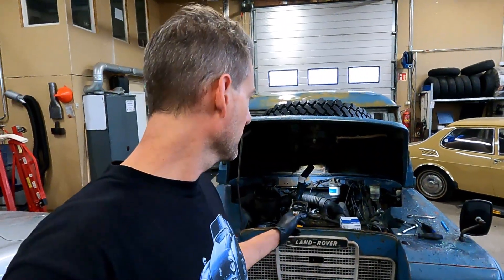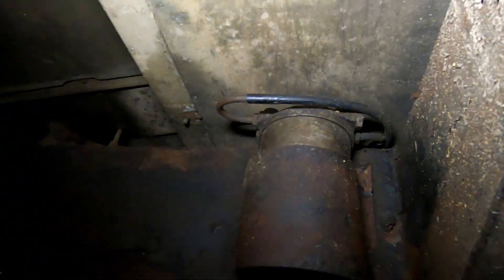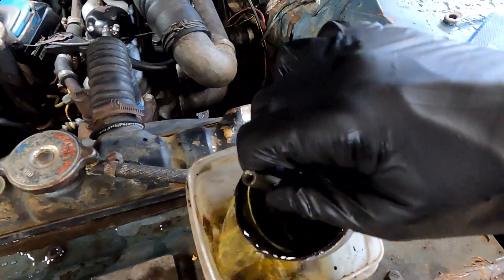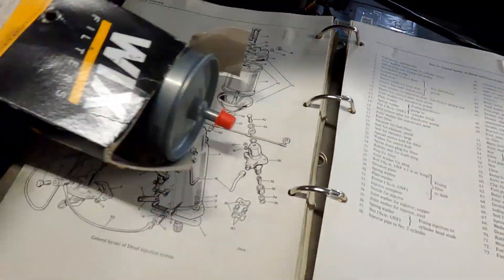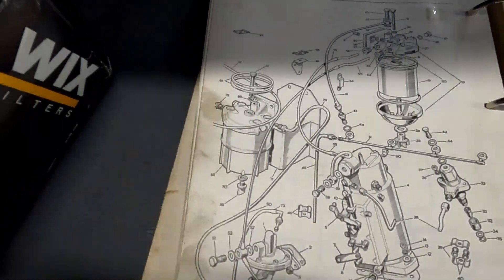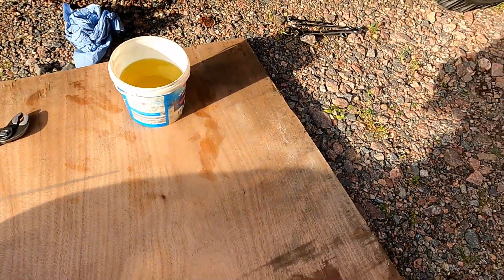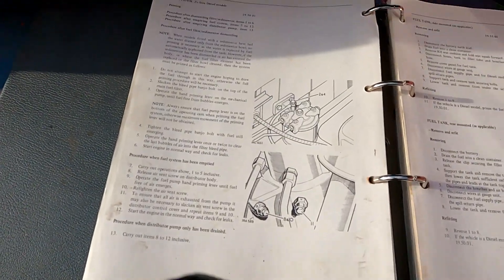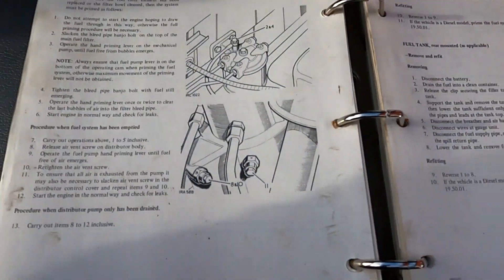Land Rover Series III: Fuel filter change, sedimenter drain and full fuel system bleeding procedure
In this episode I replace my Land Rovers fuel filter, drain the water separator and go through the procedure of a full fuel system bleed on a diesel engine. This could save you a lot of trouble of you run out of diesel by the side of the road and need to bleed the system to be able to restart the car after refueling. Jamie.